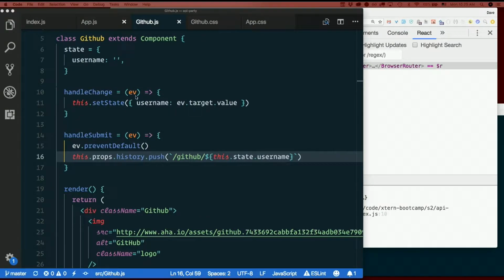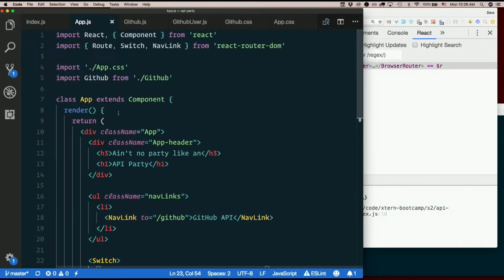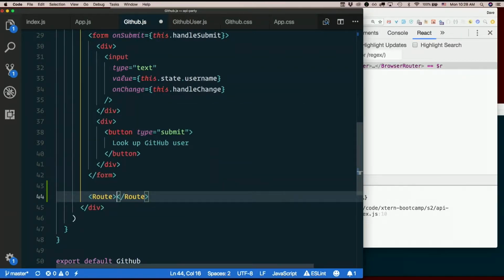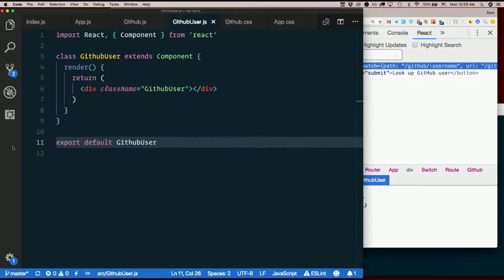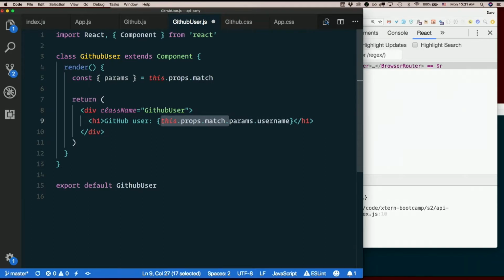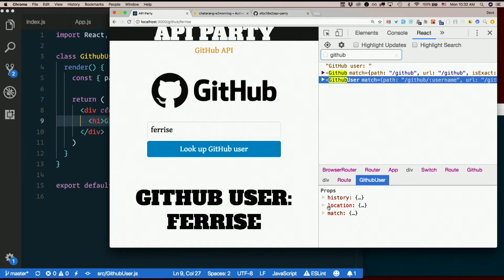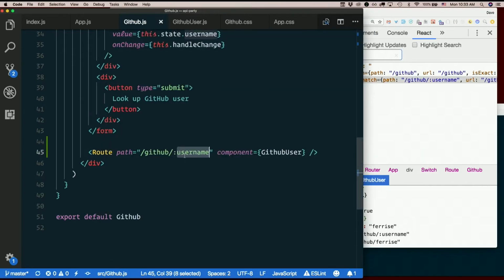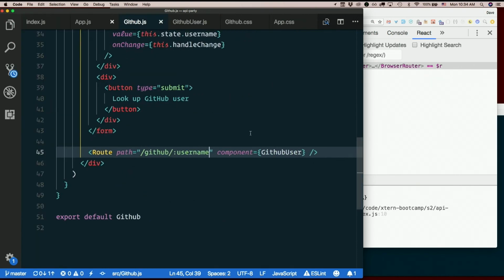Day 9 - Morning, part 11: Add GithubUser component and route with params - XTBC 2018 Session 2